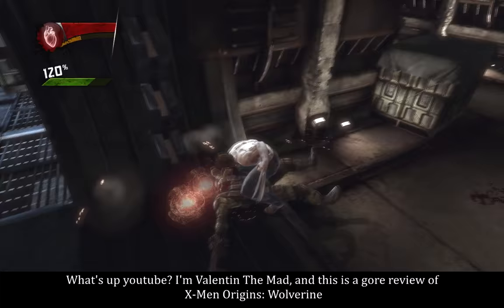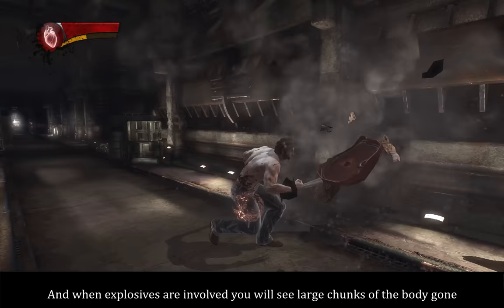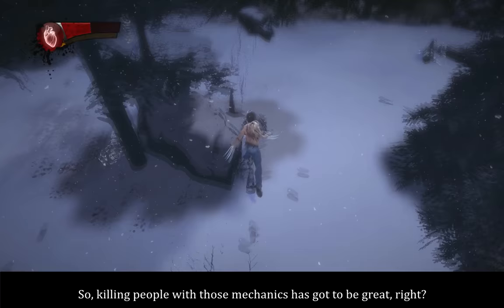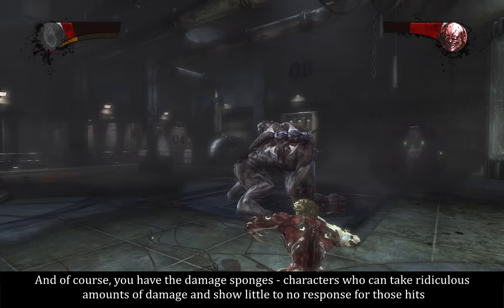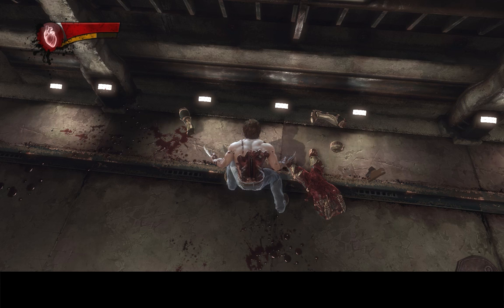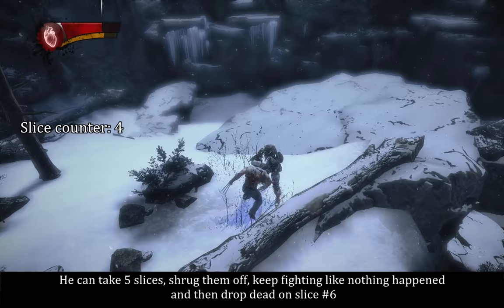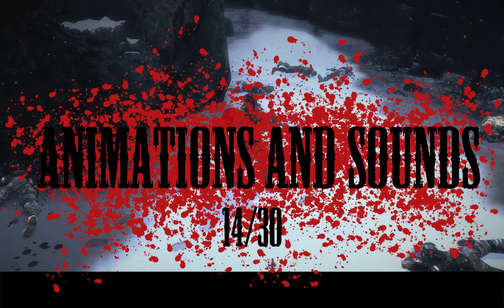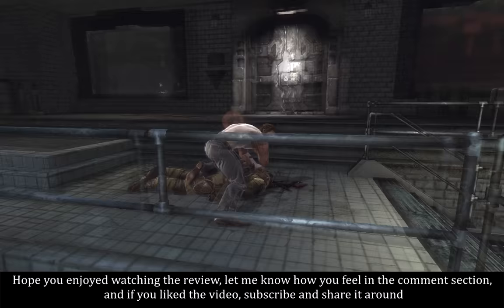Gore reviews - X-Men Origins: Wolverine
A review of the blood and gore effects in X-Men Origins: Wolverine (Raven Software)

We must go deeper! Further discussion on several aspects mentioned in this gore review

About Gore Reviews:
Gore Reviews is a review series reviewing blood and gore effects in games that are considered gory.

Attention to detail will be rewarded with high scores, while flashy, but superficial effects (such as blood puffs) will not impact the score much.
The final score is calculated by the following categories:
Environment - 30%
Animations and sounds - 30%
The feel - 10%

Why is gore important? It's simply feedback for the action on the screen.
This series discusses response mechanics in various games, what they did right and what could be improved.

How to make bodies stay permanently and blood stay somewhat longer:
Go to:
[HDD with Windows installed]:\Users\[your username]\Documents\Wolverine\WGame\Config

Open WGame.ini

Find:
DecalLifeSpan=

and

mCorpseLimit=

Change the values to something really high (my value is 999)